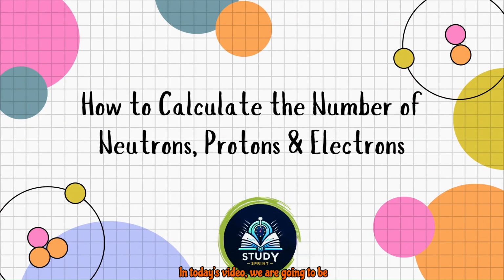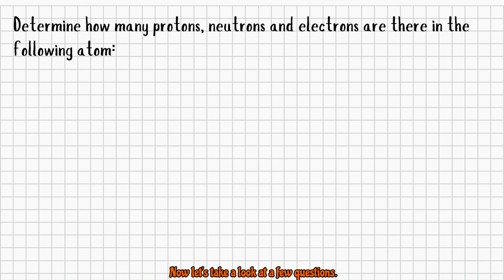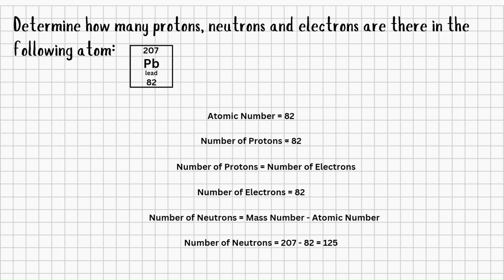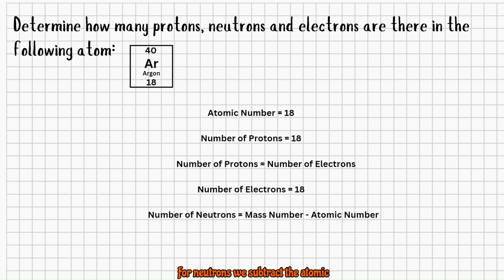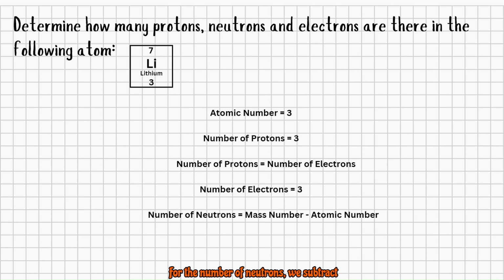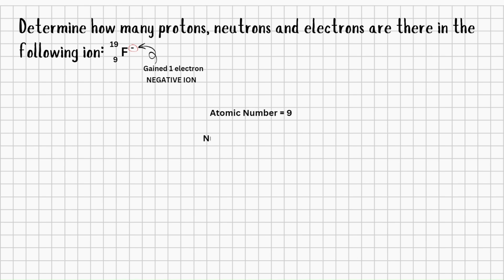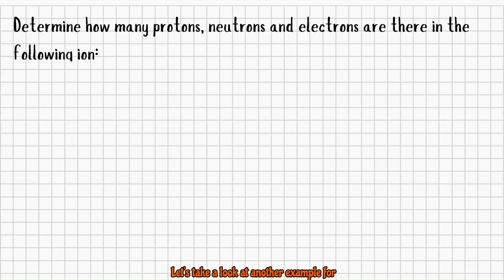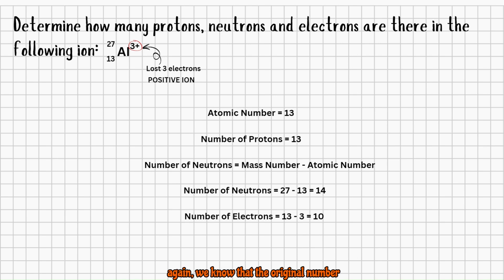How to Find the number of Neutrons, Protons and Electrons of Elements & Ions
In this video, you'll learn a simple and straightforward method to calculate the number of neutrons, protons, and electrons for any element or ion. Whether you're studying for a chemistry exam or just curious about atomic structure, this guide will help you master the basics quickly. I'll cover:
- How to find the number of protons from the atomic number.
- Calculating the number of neutrons using the atomic mass.
- Determining the number of electrons in neutral atoms and charged ions.
- Quick examples and practice problems to solidify your understanding.